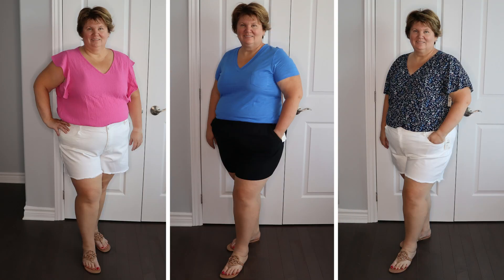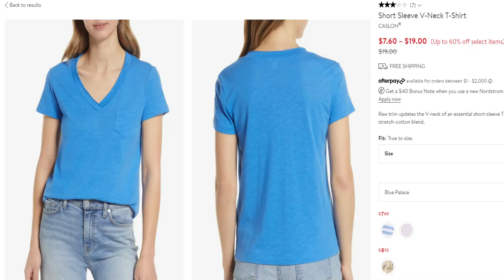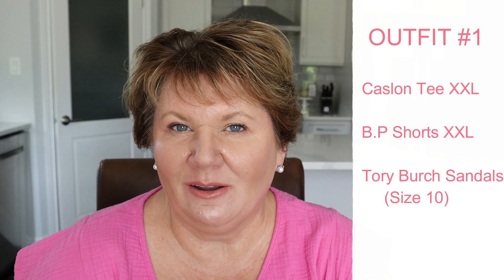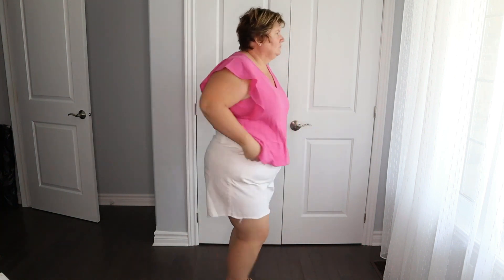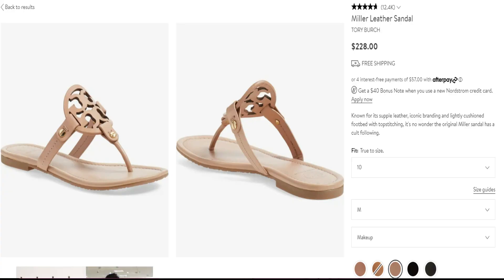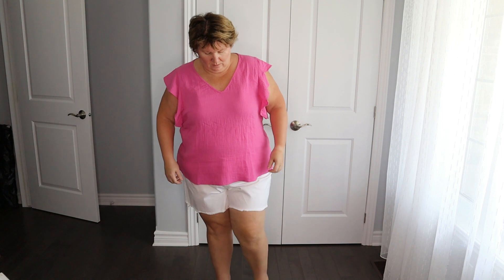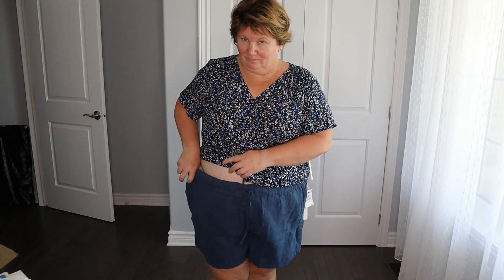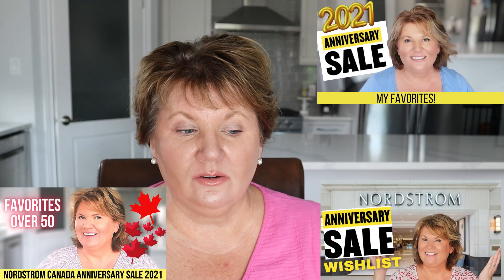Nordstrom Haul SUMMER Staples for Petite Apple Shaped Body & Plus Size Women over 50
If you have a petite apple shaped body, this Nordstrom haul summer staples for petite apple shaped body & plus size women over 50 will teach you how to dress for your apple shaped body! This Nordstrom petite fashion haul has some summer shorts and tops for apple body, plus size and petite women that have extra weight in the tummy area causing a big belly. I'm going to show you how to dress your petite, plus size and apple body so you look slimmer.

🎥 Other Apple Body Shape & Weight Loss Videos of Mine 🎥
Over 50? 7 Hacks for Hiding a Tummy & LOOKING SLIMMER Instantly (Hide your Big Belly!)
Over 50? 10 Fashion Style Hacks for Apple Shape Plus Size Body Type - LOOK Thinner INSTANTLY!
My 50 Pounds Weight Loss Journey Over 50 Following Weight Watchers

Timestamps
0:00 Nordstrom Haul for Petite Plus Size Apple Body Shape Women over 50
0:20 Outfit #1
2:06 Outfit #2
4:04 Tory Burch Miller Sandals
6:52 Outfit #3
8:37 Linen Shorts FAIL
9:42 Nordstrom Anniversary Sale is Coming UP
10:09 Nordstrom Canada Rant about Petite & Plus Size Clothing
10:43 Fashion Videos Planned
10:51 What is an Apple Body Shape?

PRODUCTS MENTIONED ⬇️

Outfit #1
Caslon T-shirt (XXL Blue Palace)

Tory Burch Sandals (Size 10)

Outfit #2
Wit & Wisdom Shorts (Size 22 White)

Caslon Ruffle Sleeve Top (XXL Pink)

➡️Rakuten (Earn cash back while you shop)